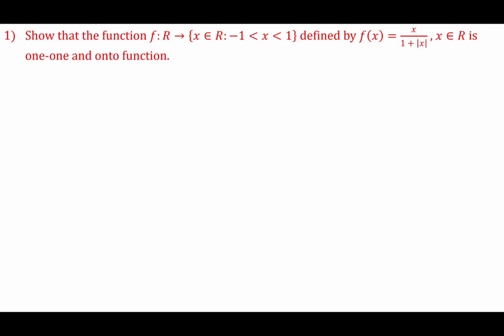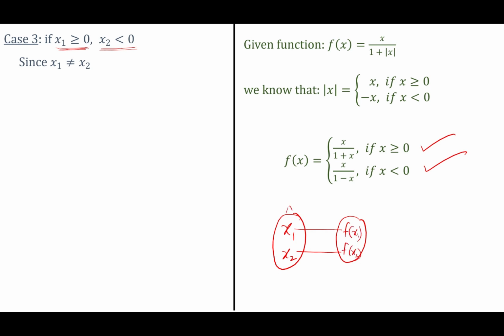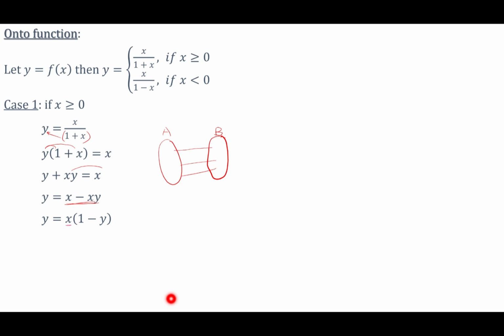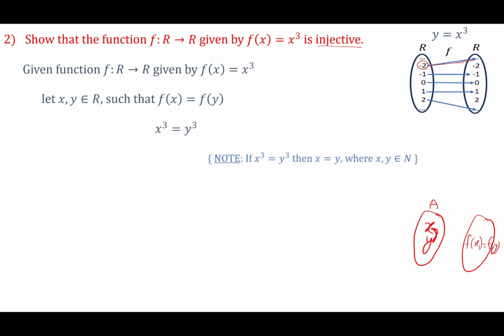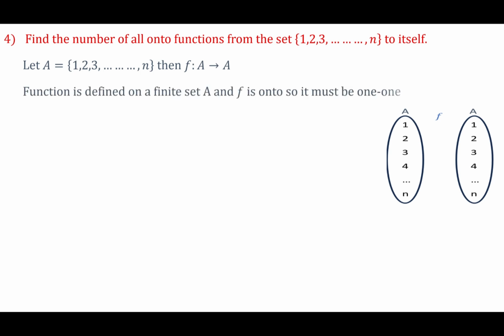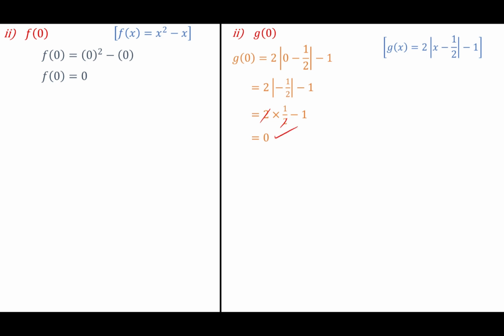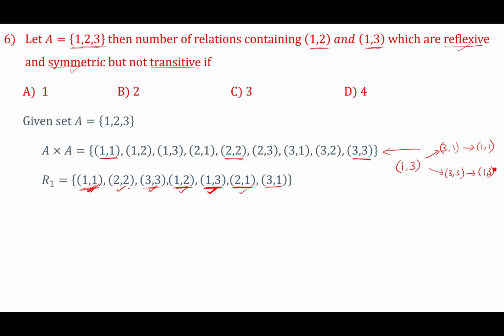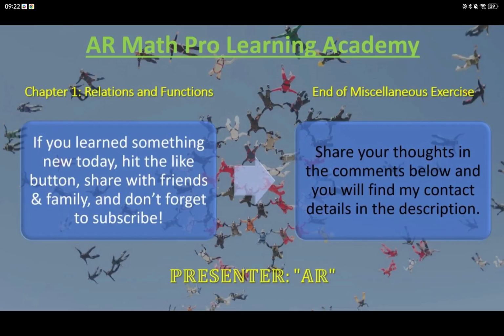Miscellaneous Exercise | Relations & Functions | Grade 12 | Ch 1 | All Solutions | Questions: 1 – 7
📌 Contact & Socials

• In this video, we begin Class 12 Math’s Chapter 1: Relations and Functions with the Miscellaneous Exercise Explanation and Solutions from questions 1 to 7. This lesson will help you build a strong foundation for Class 12 board exams as well as competitive exams like JEE, NEET, CUET, and other entrance tests

• ✨ Follow the full Class 12 Math’s playlist here: [Your Playlist Link]